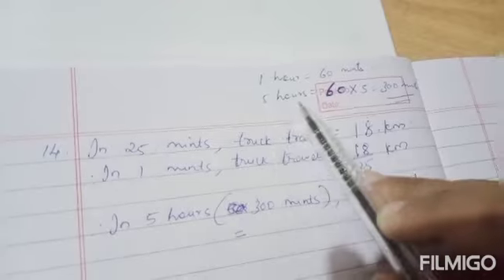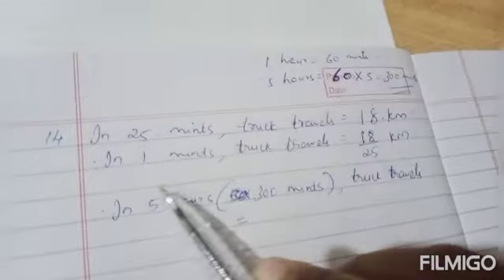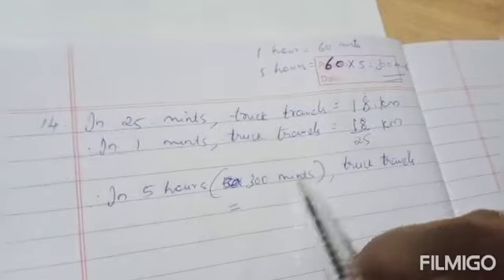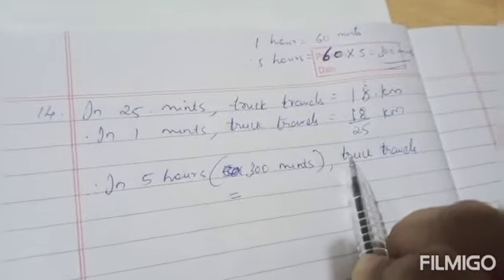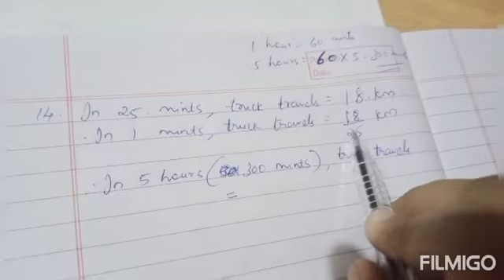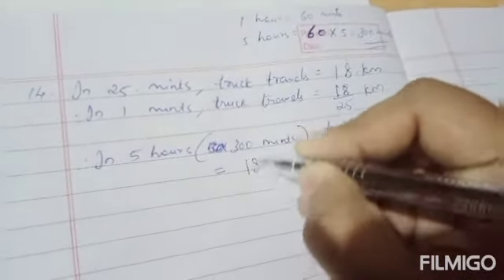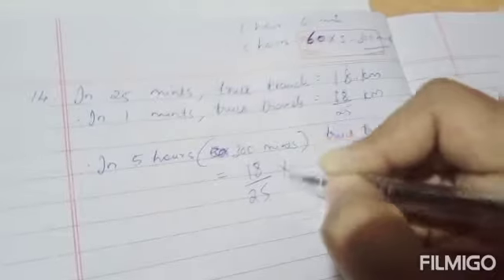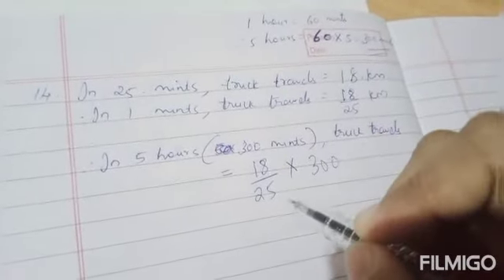16 December 2020